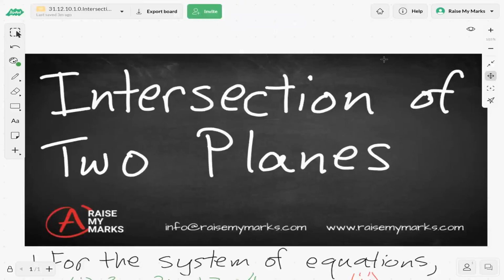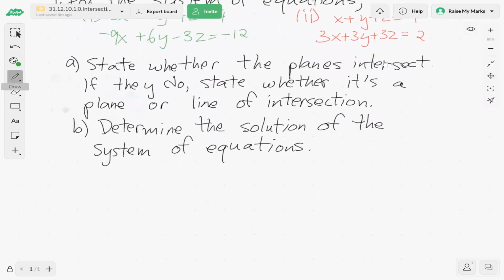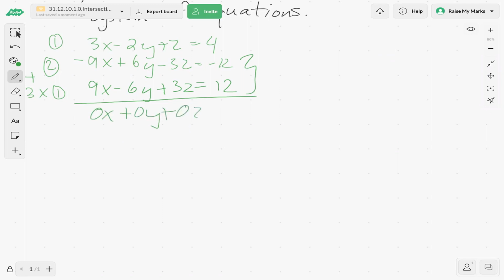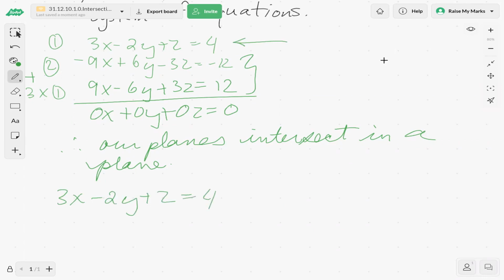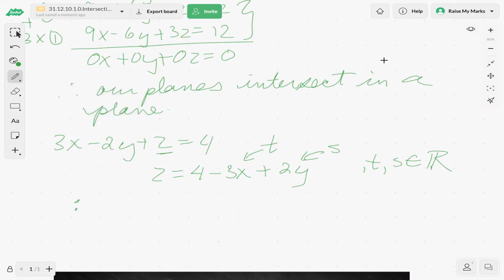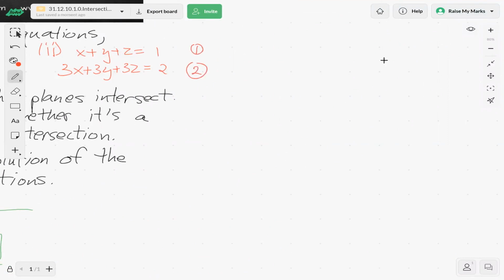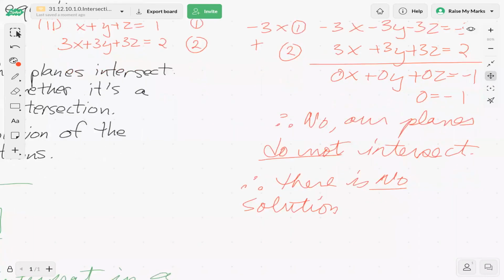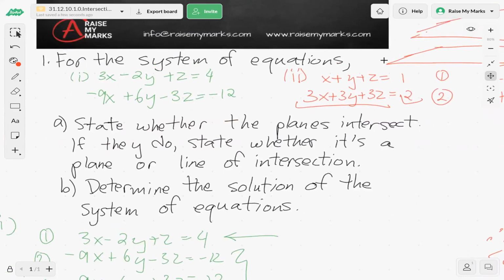Intersection of two planes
In this video we introduce and look at some examples involving the intersection of two planes in 3 dimensions.  We consider geometrically the possible ways two planes can intersect or may not intersect. e.g. in a line, in a plane, not at all